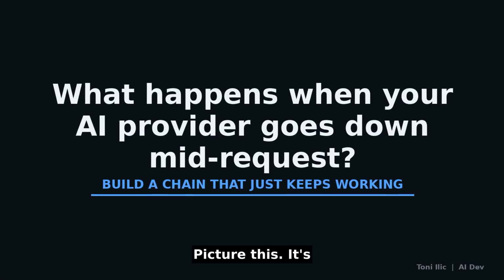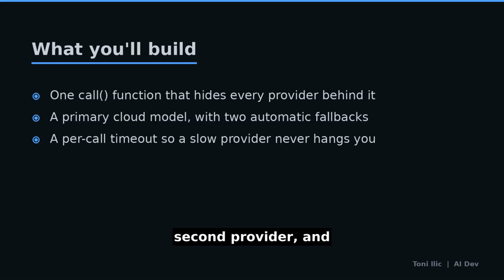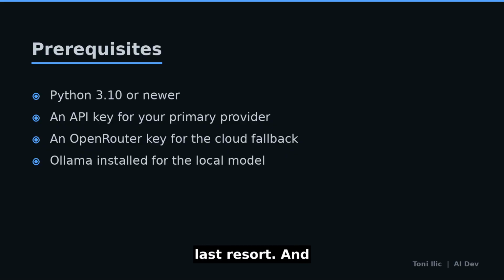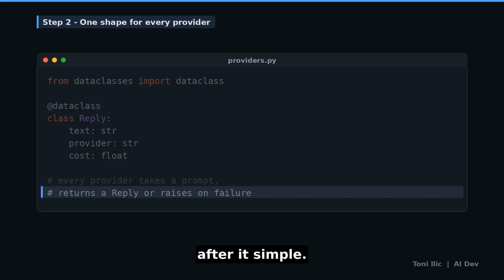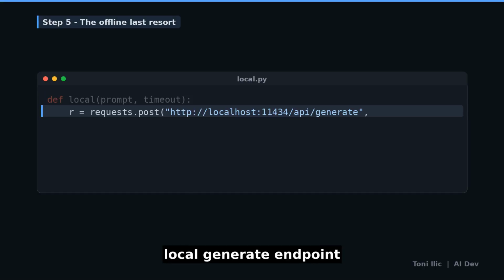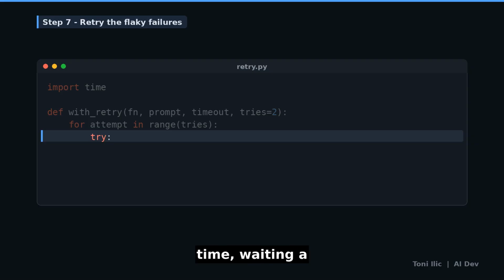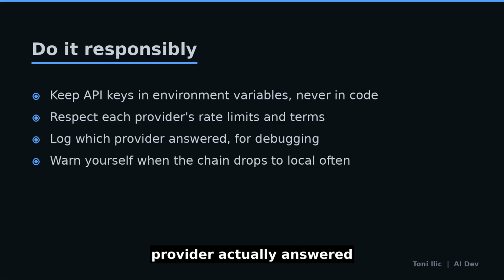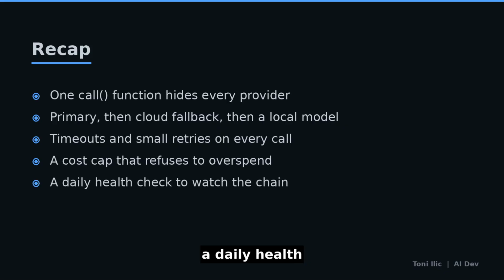LLM Fallback Chains in Python: Build an AI Layer That Never Goes Down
One AI provider going down should never take your app with it. In this tutorial we build an LLM fallback chain in Python: it tries your best cloud model first, automatically falls back to a second provider, and finally drops to a local model that runs offline. Timeouts, retries with backoff, and a hard cost cap are built in from the start.

You will build:
- One call() function that hides every provider behind a single shape
- A primary cloud model, a cloud fallback via OpenRouter, and a local model via Ollama
- A per-call timeout so a slow provider never hangs your request
- Retries with exponential backoff for temporary errors
- A running cost tracker with a hard monthly cap
- A daily health check on a schedule

The whole idea: each stage only runs if the one before it failed, so healthy requests stay fast and cheap, and a total outage still returns a working answer.

Everything uses free and open tools. Keep your API keys in environment variables, respect each provider's rate limits and terms, and test each provider on its own before chaining them.

== CHAPTERS ==
00:00 Cold open
00:35 What we're building
01:04 What you'll build
01:39 How the chain flows
02:16 Prerequisites
02:51 Install the tools
03:22 One shape for every provider
03:57 Wrap the primary model
04:34 Add the cloud fallback
05:12 The offline local model
05:48 Deliberate timeouts
06:22 Retry the flaky failures
06:57 Assemble the chain
07:35 Do it responsibly
08:11 Cap the spend and schedule
08:47 Recap
09:22 Now go build it

Tools: Python, requests, OpenRouter, Ollama.